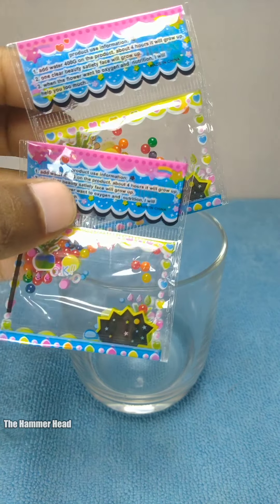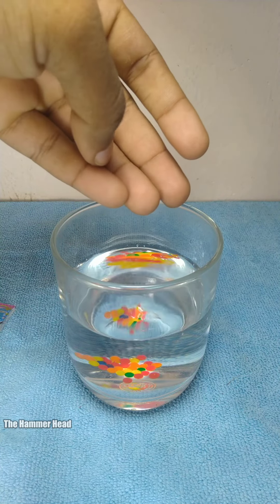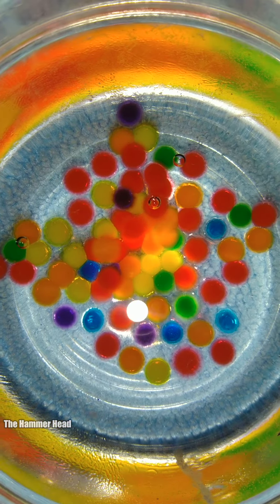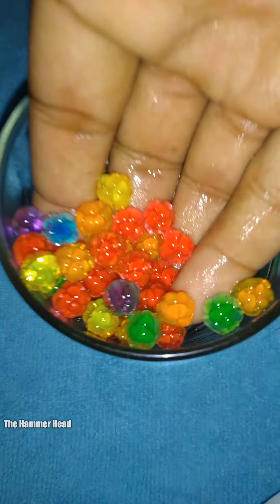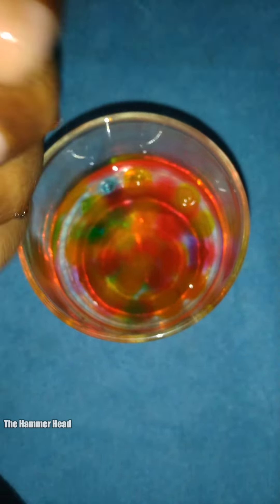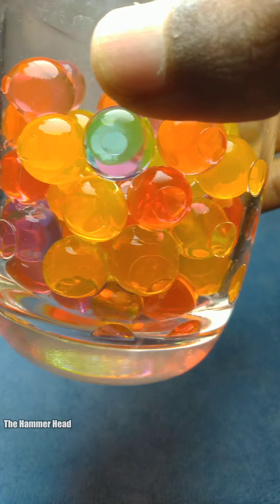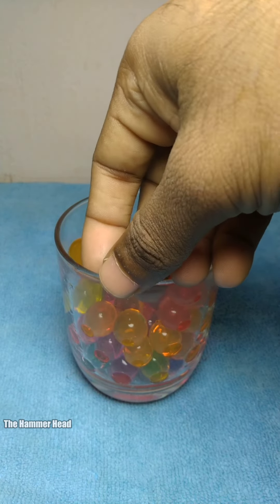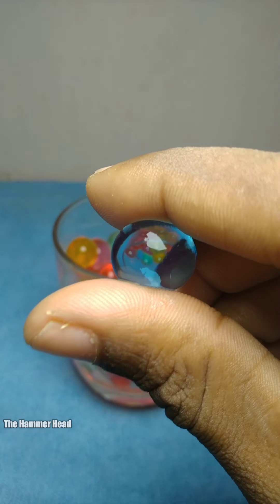Satisfying colourful orbeez growing video ‼️😍thhe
THHEfamily❤️ Hope you enjoy!

slime video fails
how to make orbeez
orbeez challenge
10000 orbeez
1 million orbeez challenge
Shampoo slime making video
making orbeez at home
easy way to make orbeez
giant orbeez
making sime without borax or gum
shampoo sugar slime
clinic plus shampoo slime
Exposing fake videos
fake slime experiments
easy way to make slime
how to make slime
slime making process
camel gum slime
fevi gum slime
borox activator making
slime activator making process
Satisfying video
playing with slime
boogers prank
fake boogers making
prank video
amazing balloon trick
balloon mobile case
cheap mobile phone case
PLASTIC CUP EXPERIMENT
eno experiment
carbondioxide Experiment
plastic cup water Experiment
plastic cup fire Experiment
plastic cup filled with water Experiment
using Colgate as fuel
tooth paste boat
tooth paste power boat
rainbow Experiment
skittles Experiment
gems Experiment
water rainbow
trick with tooth pick
water Experiment
surface tension
lemon ballon Experiment
balloon trick
candle trick
magic ink
Invisible ink
secret ink
Balloon hack
balloon life hack
instant air tight container
easy portable drink cap
spill proofing
spill proof hack
WATER Experiment
fastest way to pour water
fastest chugging method
easy chug
how to chug faster
easy water unloading trick
balloon experiment
easy experiment
balloon matchstick Experiment
automatic pump experiment
candle Experiment
Vacuum Experiment
Coca cola experiment
cocacola stick Experiment
soda can vs pencil
soda can vs wood
soda shorts
can shorts
coca cola shorts
BEST EXPERIMENT VIDEO 2022
DIY experiments
1 minute craft
easy crafts
ByDiy
My EXPERIMENTS
ASMR
PRANK
GAME
HOME
AT HOME
DIY
FUN
TIKTOKERS
SODA
COKE AND MENTOS
EGG
Satisfying TikTok
DIY
Do it yourself
Homemade
DROP TEST
100 mini balloons
Balloons
SODA
soda
coke
coke and mentos
magic
magic trick
party trick
easy magic
Prank
mom
pranks
moms
comedy
mom fails
Mansion
Hide & Seek
Big house
TikTokers
TikTok Drama
moj
share chats moj
mx taka tak
josh
dubssmash
instagram reels
facebook reels
cringe
crazy
songs
funny
vines
smash
colgate paste Experiment
paper boat
paperboat making

the hammer head Experiment
how to make magic ink, magic invisible ink making, best trick ever, how to make rainbow.